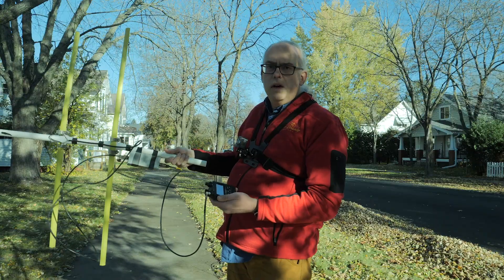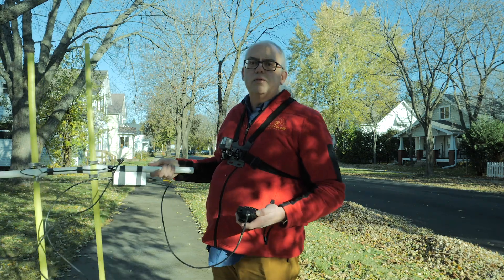Fox Hunt Failure?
Recently our amateur radio club held a fox hunt. This one really had me stumped.

Timestamp
00:00 Introduction
00:38 Fox Hunt Tools
03:52 Off to the Hunt
05:16 Heading South
06:27 Airport Signal Confusion
07:42 The Park I Forgot About
08:35 Found the First Fox
09:55 Finding the Second Fox
11:11 The Third Harmonic
12:07 Conclusion